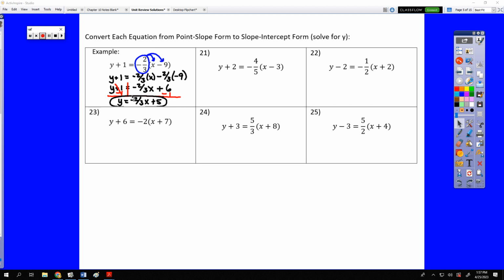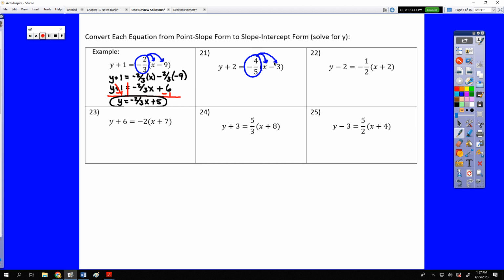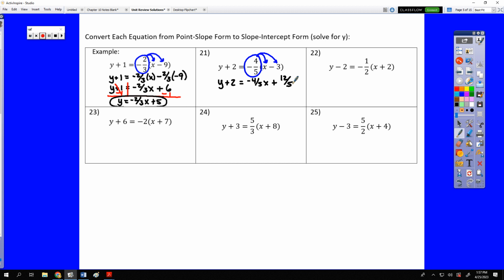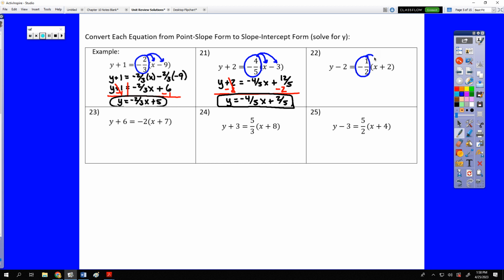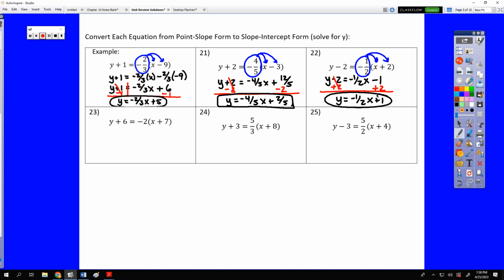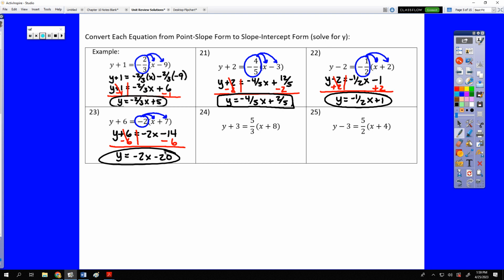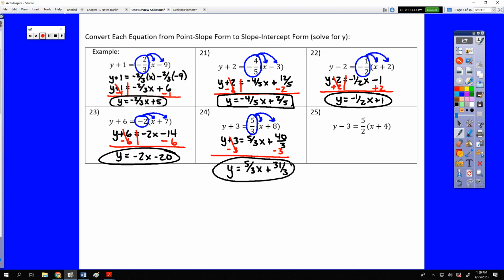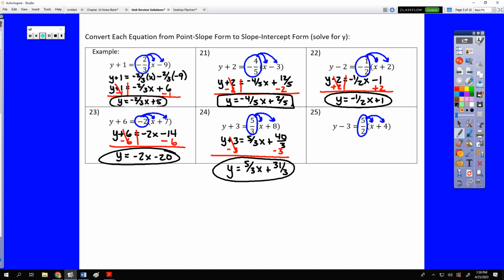5 Unit Review Convert Point Slope to slope intercept form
Video 5 of 9 in the review series for linear equations.  Covers Converting from Point-Slope Form to Slope-Intercept Form